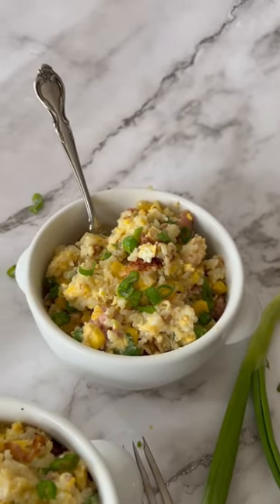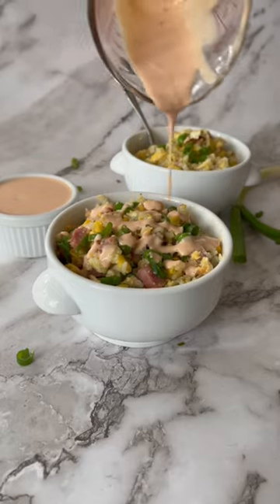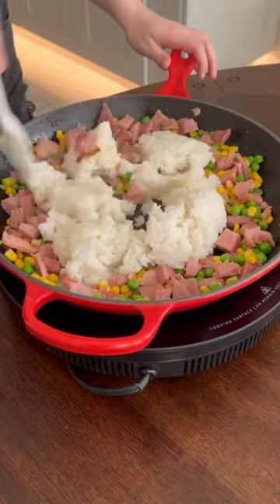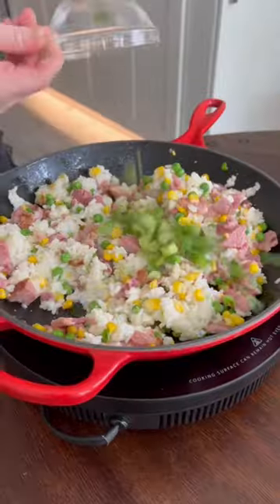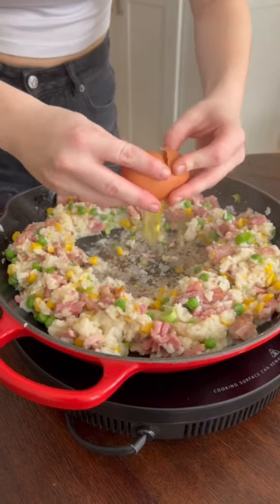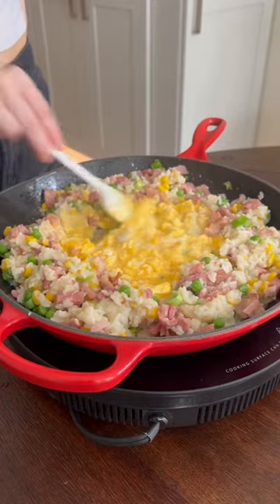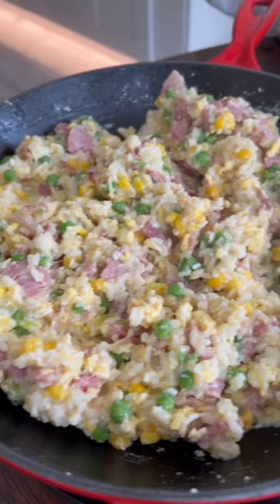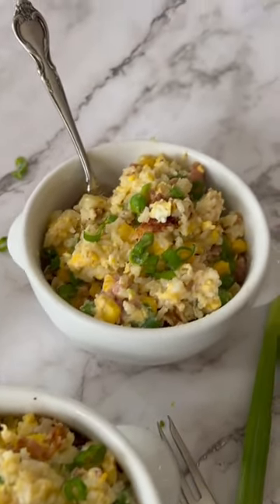Transform your leftover ham into a satisfying meal with this recipe